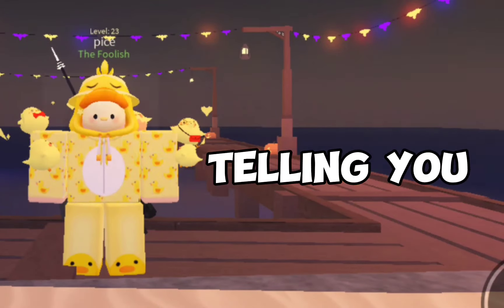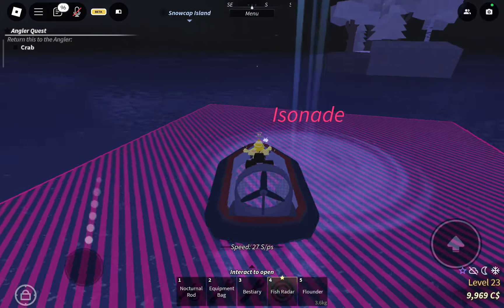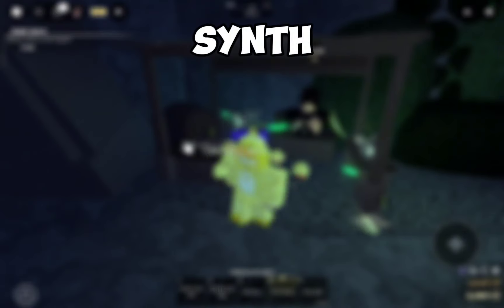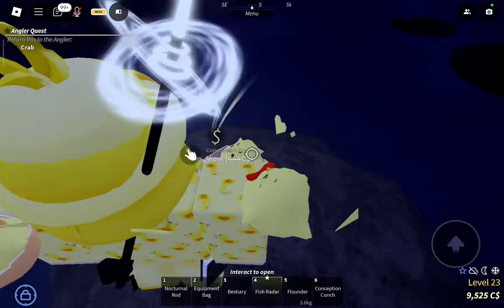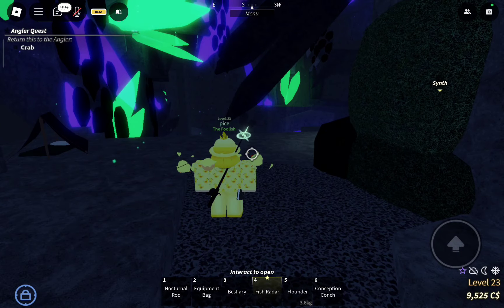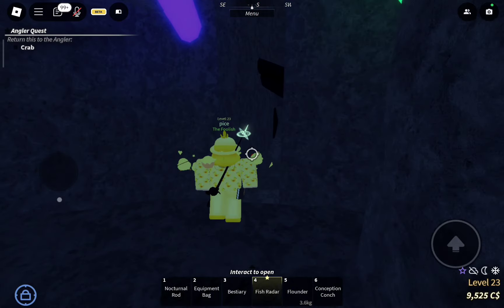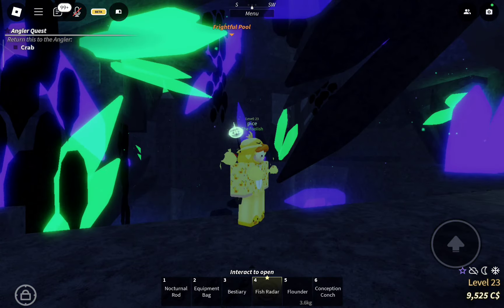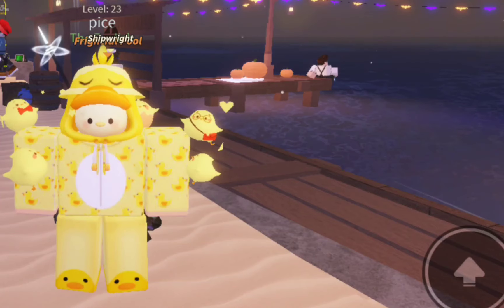Guide to VERTIGO, SECRETS, STRANGE WHIRLPOOLS AND MORE - ROBLOX Fisch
Hi guys, been a year since I made my last video. Hope you guys enjoy this one. Sorry if it looks a bit rushed, because it was rushed.